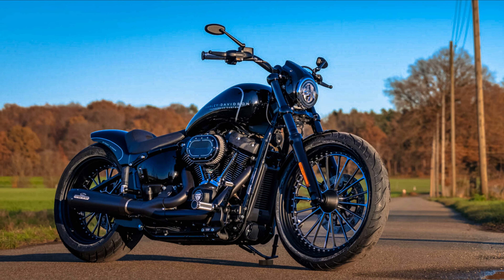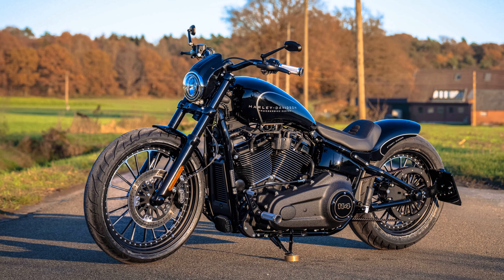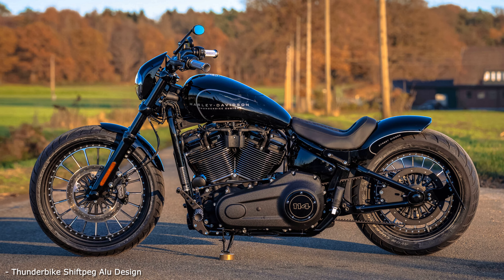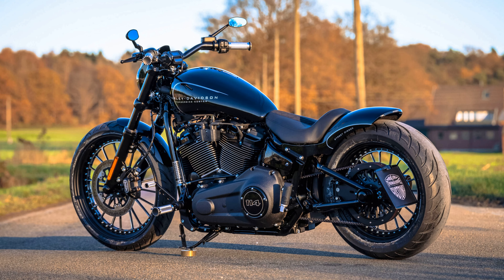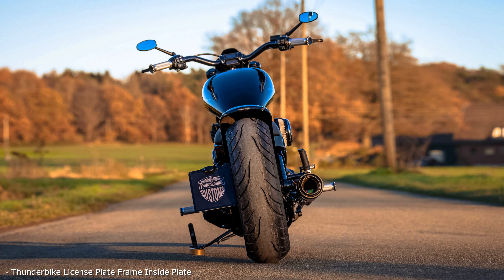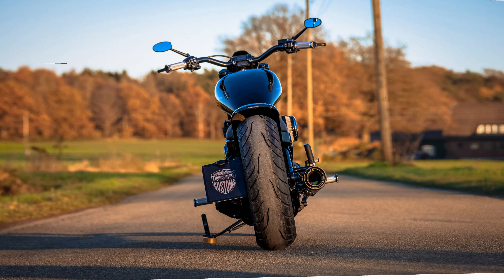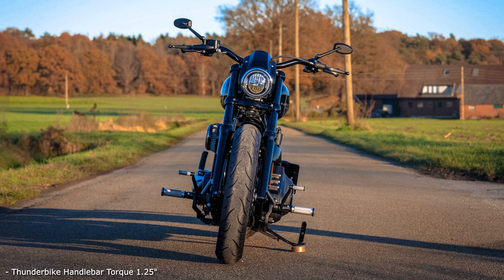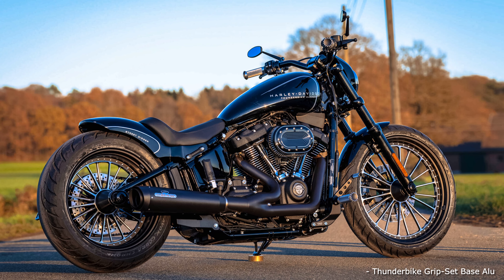2021 Harley-Davidson STREET BOB Custom: STREET DIGGER 2.0 * A&T Design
What a pretty thing!

Customtank, Customwheels, Customfender and some more parts make the rather simple Street Bob a real fine thing! Based on our Street Digger and similar bikes such as the Street of London, we have fulfilled our customer’s desire for a chic custom bike with many original Thunderbike parts.

First and foremost, it is the handmade aluminum tank, the rear fender with integrated lighting and the wheels in 20-spoke style that give this Softail model a completely new character. To match this, we put the license plate on the side and installed a short exhaust system from Dr Jekill & Mr Hyde.

In addition to the obvious things mentioned, the well-rounded appearance of this custom bike is in the details: the Torque handlebars with internal cables and grips, toppers and the hidden turn signals matched to the concept are just as much a part of it as the DLC coating on the fork and various covers and lids. All these components together make our Street Digger really round.

- Thunderbike Custom Alu Tank (15 ltr, stretched)
- Thunderbike New Digger wheel
- Thunderbike Pulley Spoke
- Thunderbike Pulley Brake Kit for Wheel
- Thunderbike Brake Disc Spoke Floated 300mm
- Thunderbike Brake Disc Spoke Floated 292mm
- Thunderbike Rear Fender Steel 200 mm/18"
- Thunderbike Brake caliper cover
- Thunderbike Solo Seat Leather black quilted
- Thunderbike Lowering Kit Shock Stage 2 (30mm)
- Thunderbike Side Mount Licence Plate Bracket medium
- Thunderbike License Plate Frame Inside Plate
- Thunderbike Handlebar Torque 1.25"
- Thunderbike Speedo Riser Kit black
- Thunderbike Turn Signals Stripe LED with Housing
- Thunderbike Headlamp Cap black
- Thunderbike Tele Fork Lowering Kit
- Thunderbike Grip-Set Base Alu
- Thunderbike Toppers Base
- Thunderbike Forward Control Kit black
- Thunderbike Rider Footpegs Base Alu Design
- Thunderbike Shiftpeg Alu Design
- Thunderbike Front Fender 21" Fiberglass
- Rizoma Mirror Dynamic
- Thunderbike Derby Cover Drilled contrast cut
- Thunderbike Timer Cover New Custom
- Thunderbike Airbox Cover Oval Grand Classic
- Avon Tyres Avon Cobra Chrome, Front, 130/60B21 63V
- Avon Tyres Avon Cobra Chrome, Rear, 200/55VR18 (79V)

Customized Thunderbike Harley-Davidson STREET BOB.